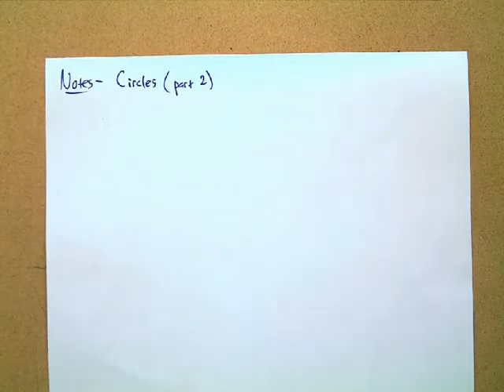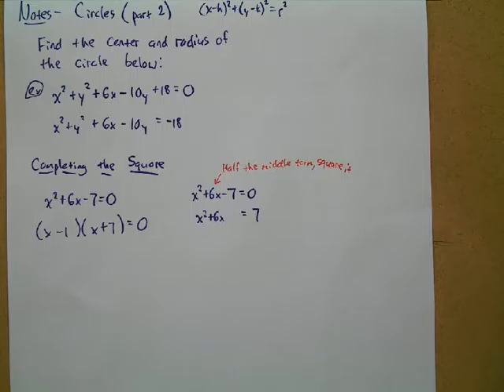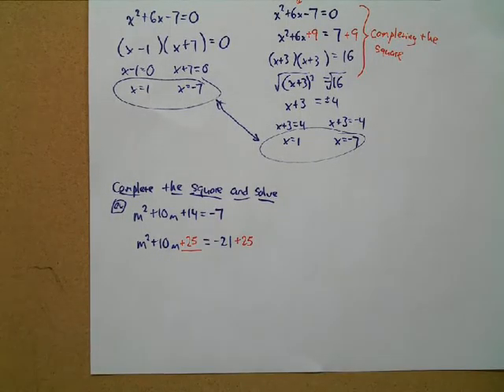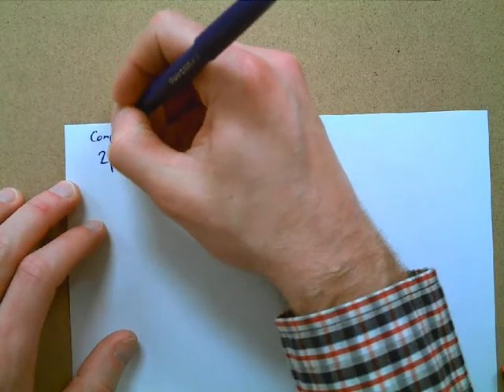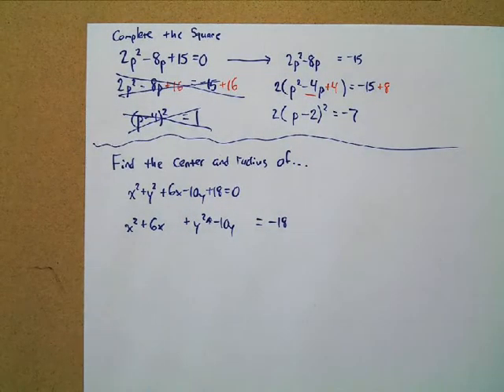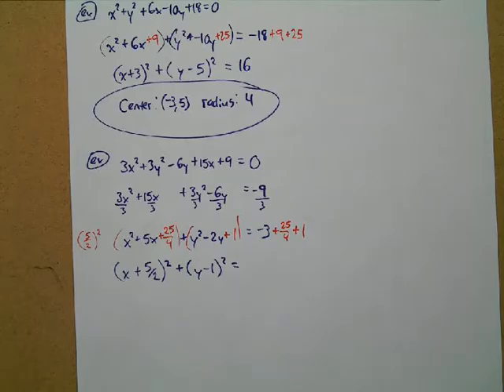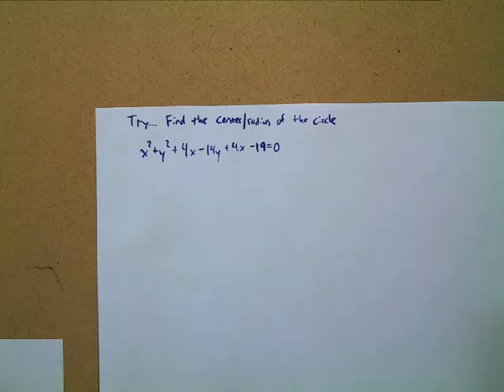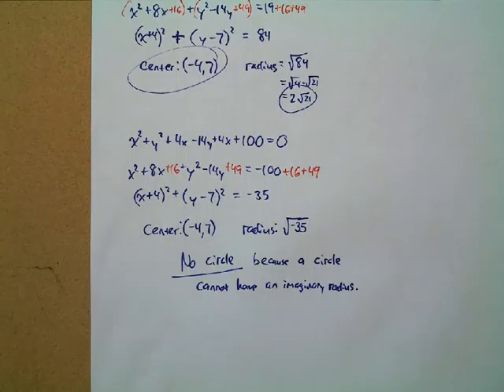1/26/2017 Circles Day 2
HW: Equations of Circles wksht